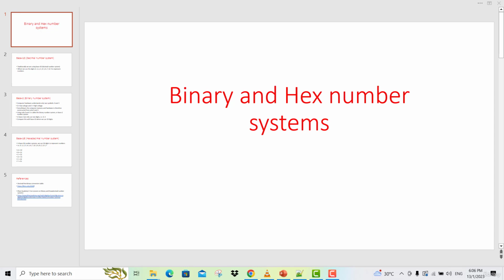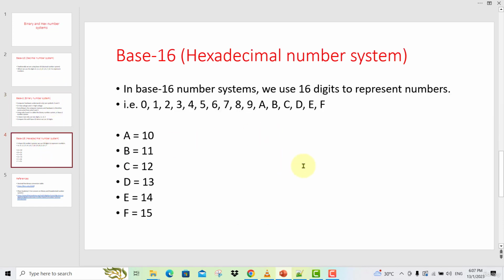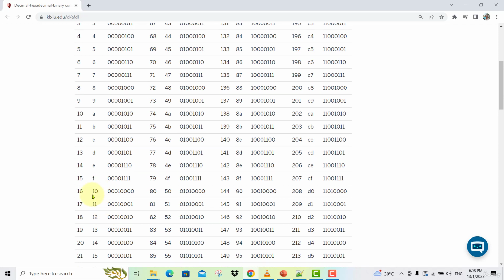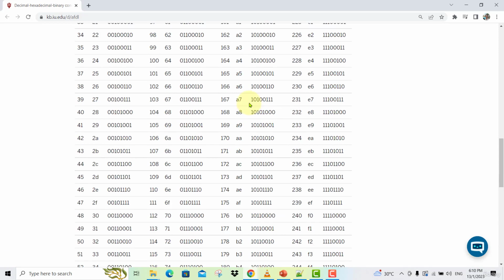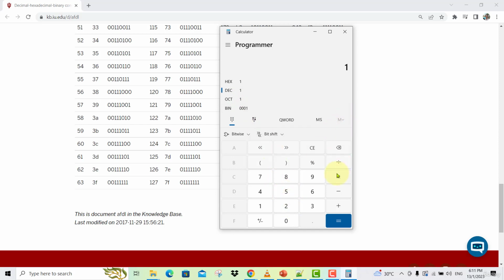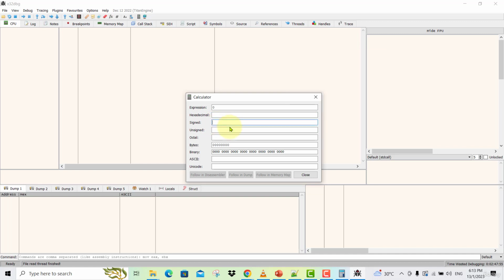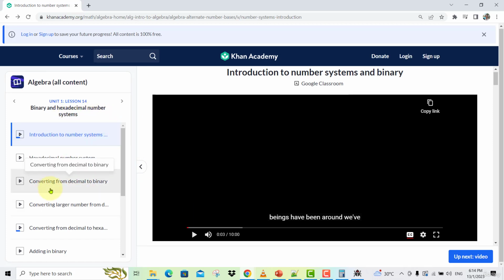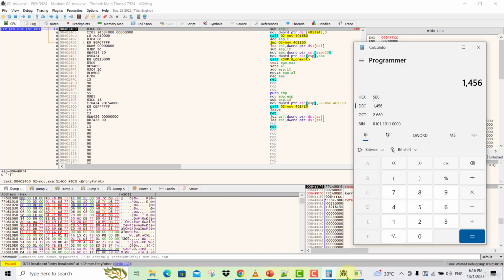002 Binary and Hexadecimal Number Systems